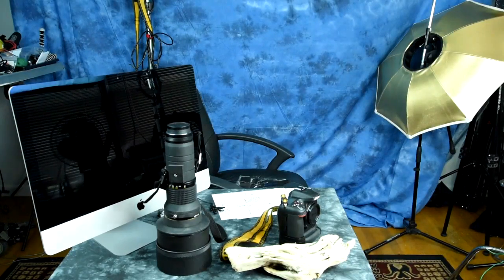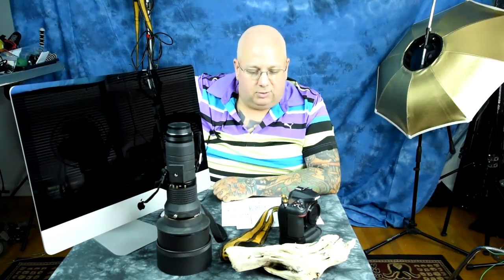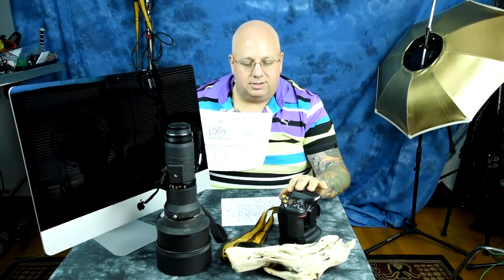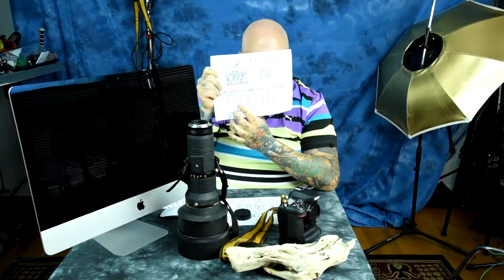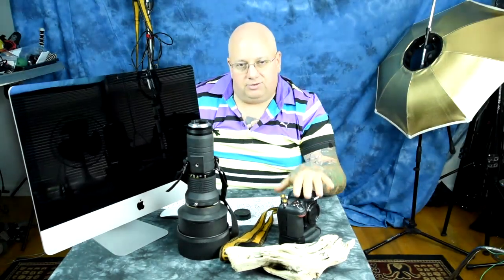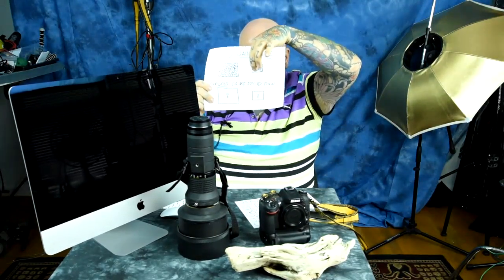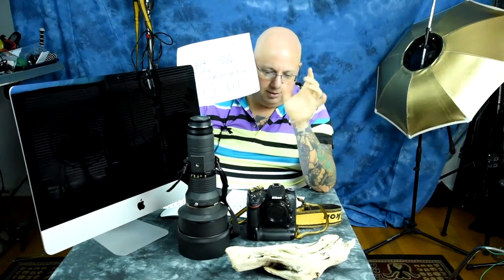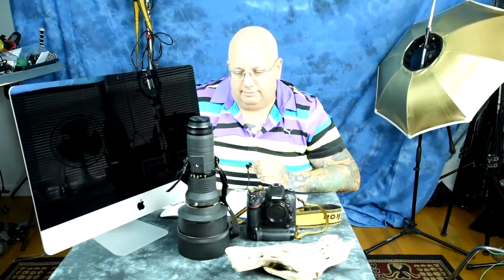Photography-Unicorns Part 2: DX in-camera "magnification" Nonsense & Twaddle